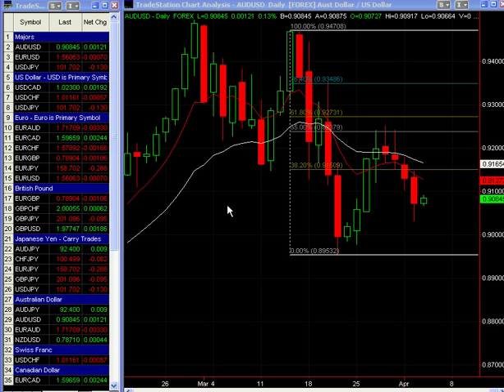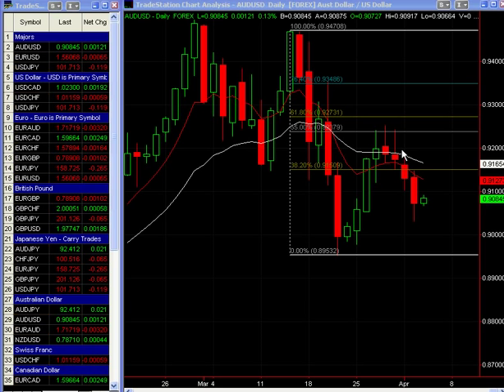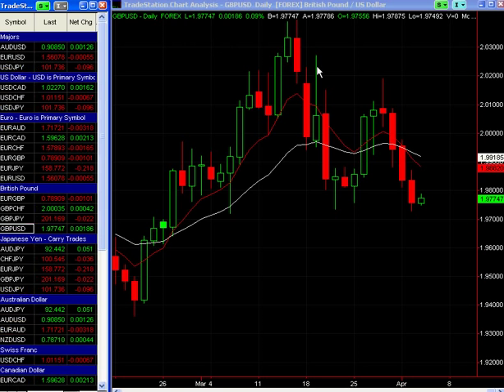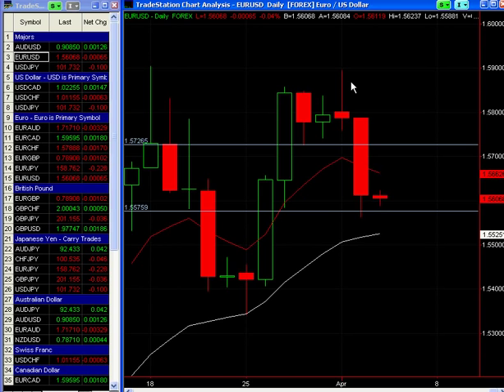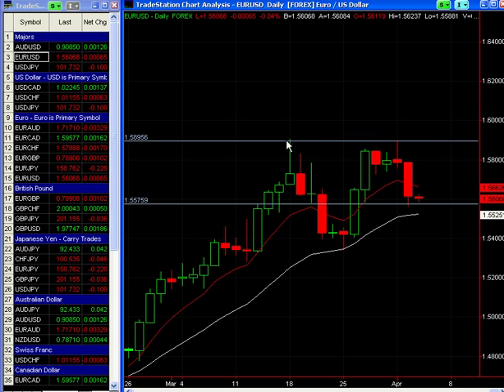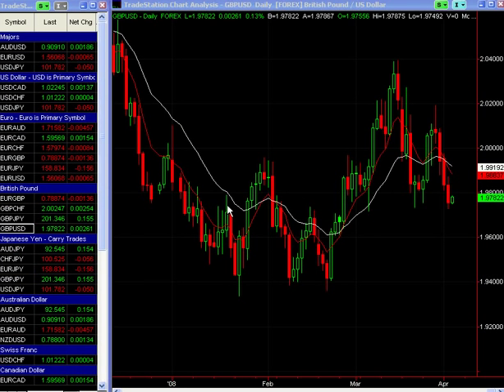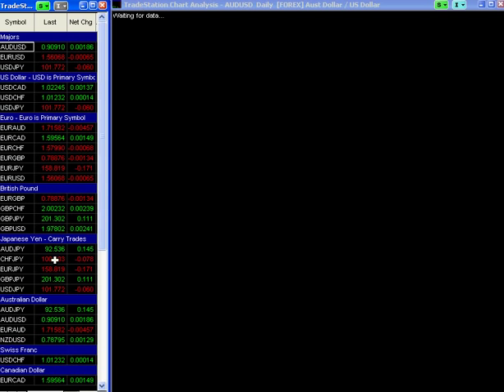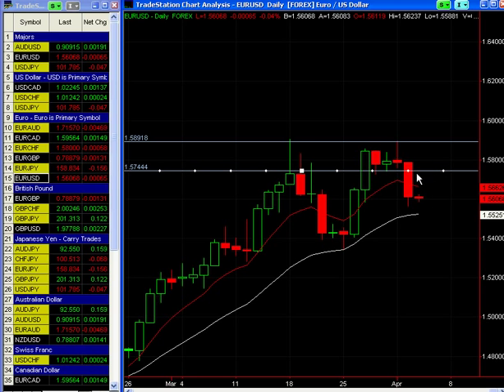How to Trade Pin Reversal Bars In Forex Trading